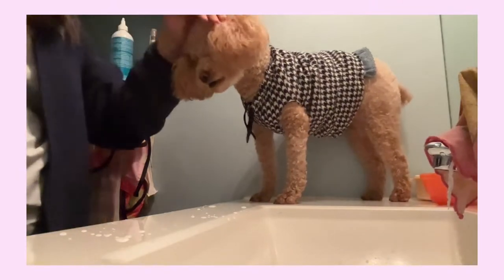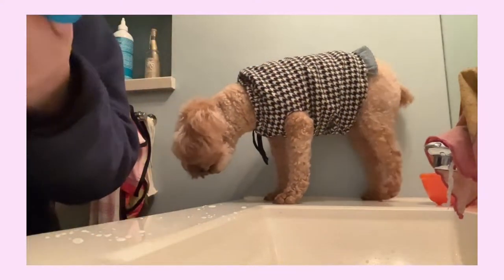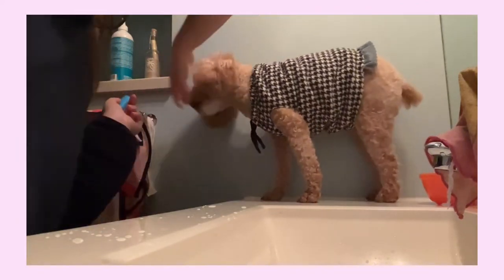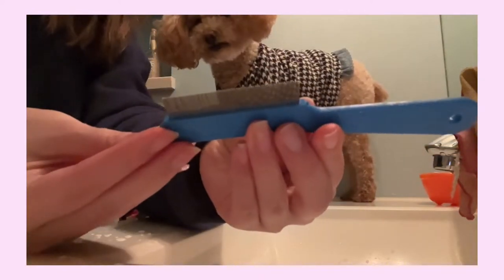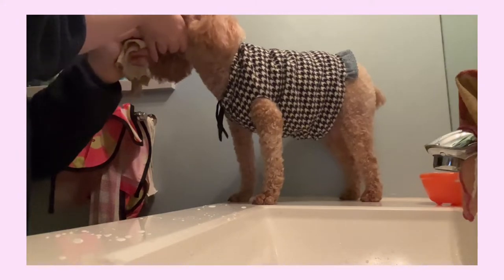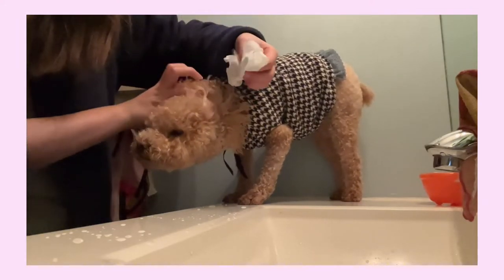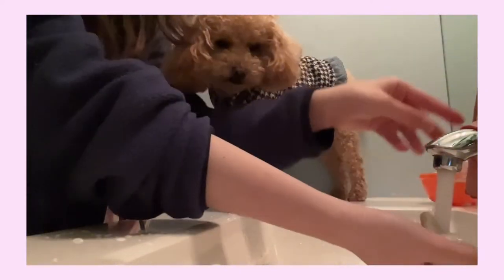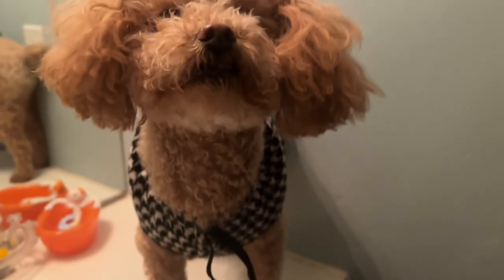Toy Poodle Puppy Bed Time Routine | How to Brush Your Dogs Teeth, Clean The Eyes & Ears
Hi Everyone!
Today's video is to give you insight of how I clean my dog's ears, teeth and eyes before bed every night! Let me know if you have any questions (: